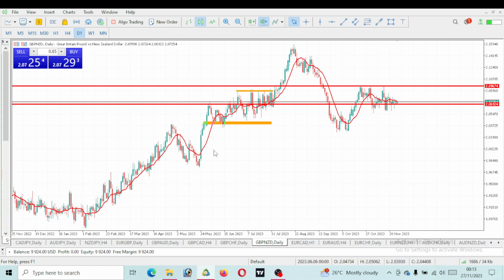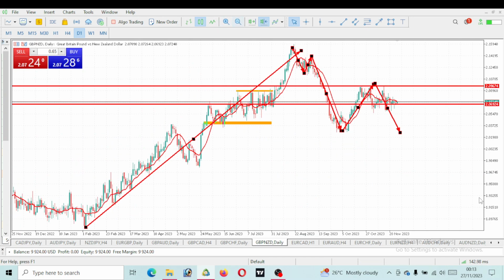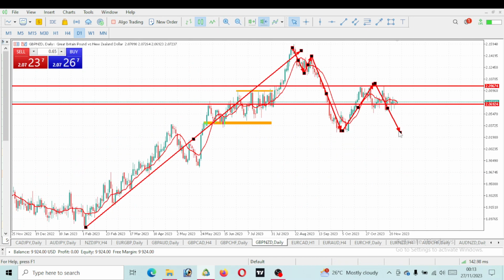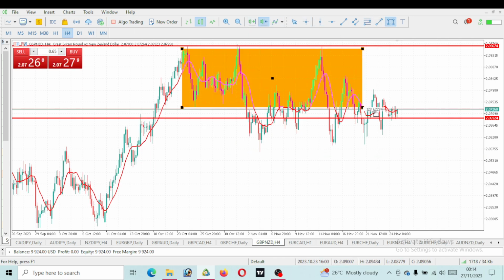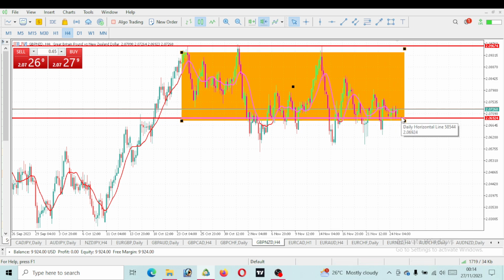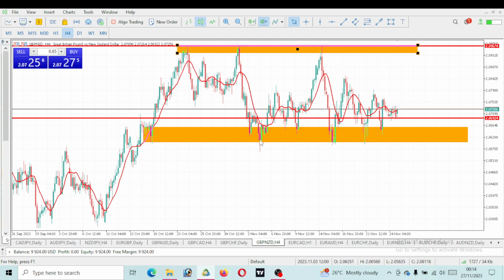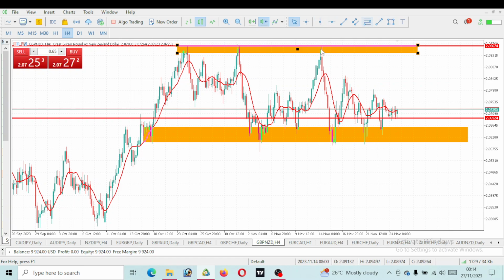GBPNZD Analysis Today | NOVEMBER 27 - DEC 01 2023 | GBPNZD Forecast | GBP/NZD Technical Analysis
GBPNZD Analysis Today | NOVEMBER 27 - DECEMBER 01 2023  | GBPNZD Forecast | GBP/NZD Technical Analysis